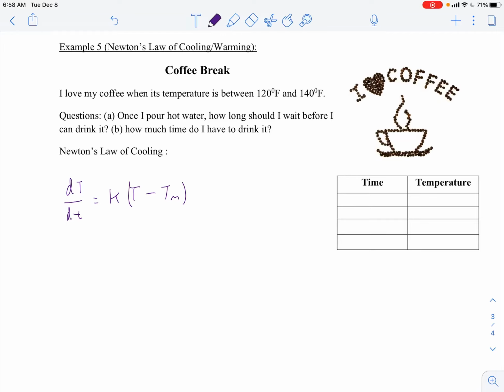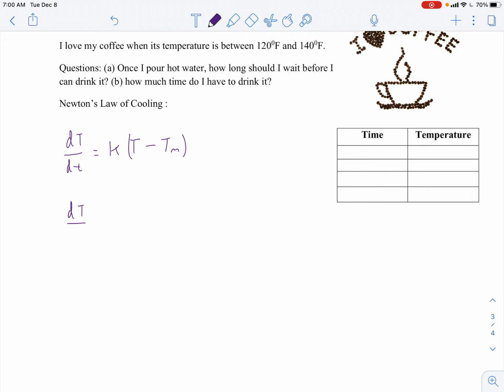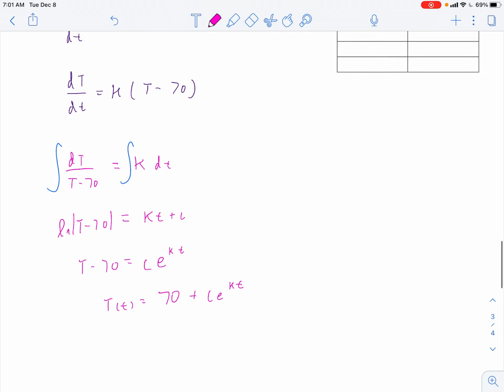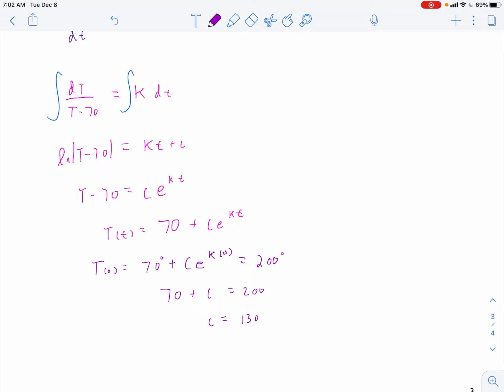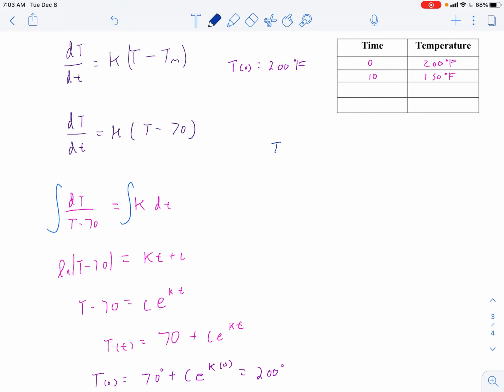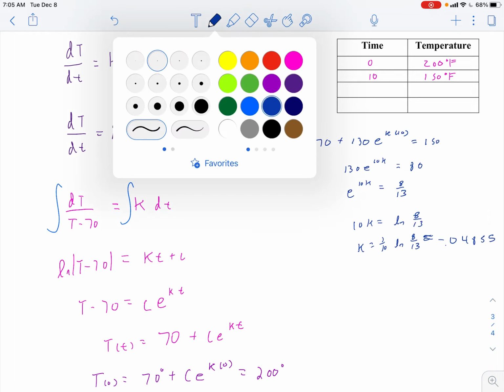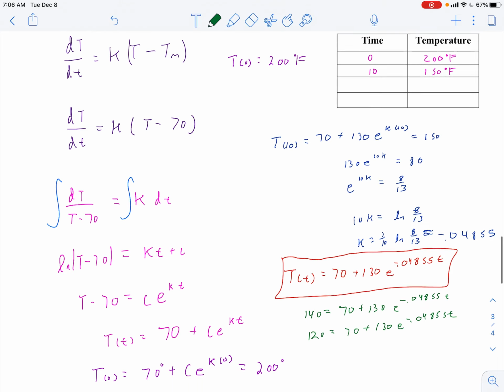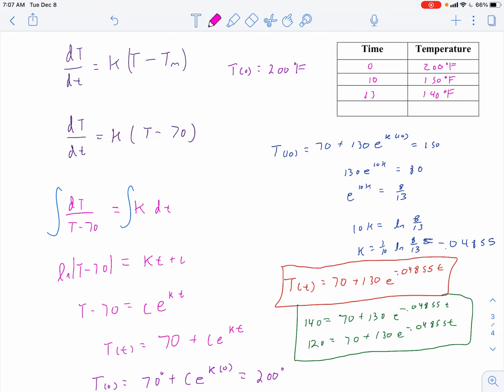3.1 Example 5